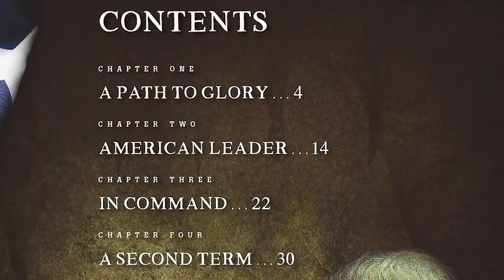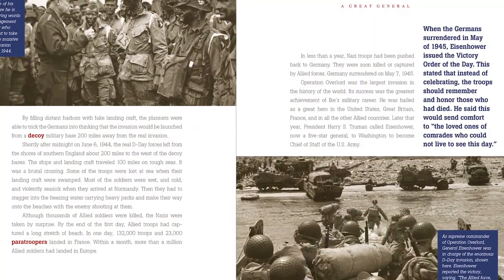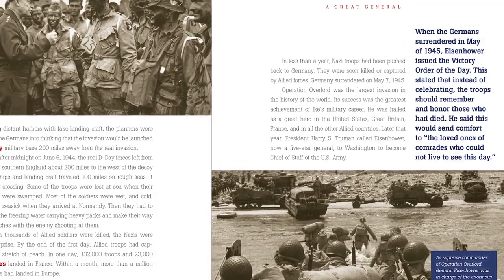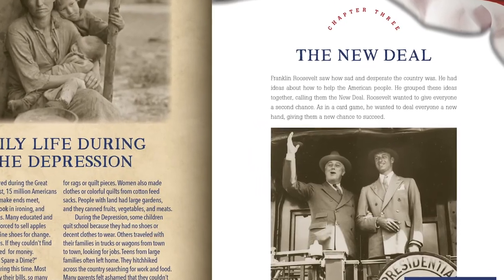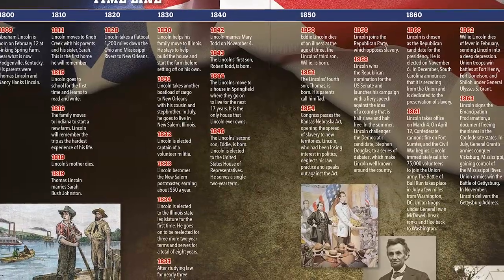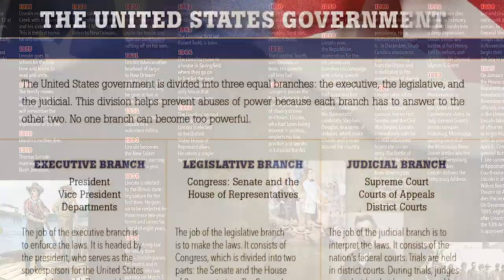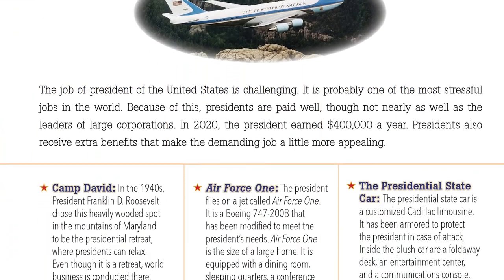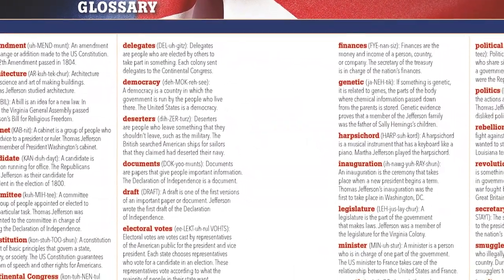The United States Presidents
The United States Presidents series chronicles the lives of our nation’s leaders, including some of the most famous figures in American history. Each book tells the fascinating story of a single president, from childhood and early life to the presidency and beyond. Additional sections explain the branches of government, the Electoral College, the White House, and various presidential perks. Exploring the lives and times of our presidents gives readers an inside look at the personalities, key developments, and important events that have shaped our nation’s history.